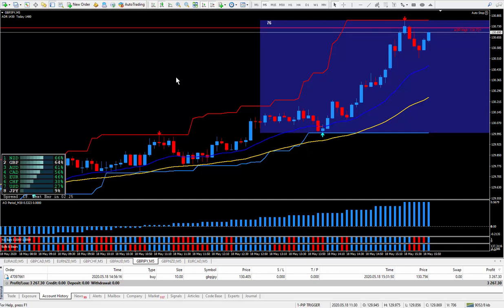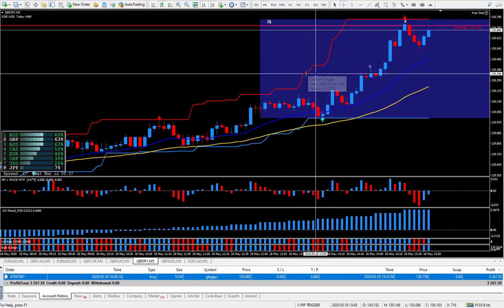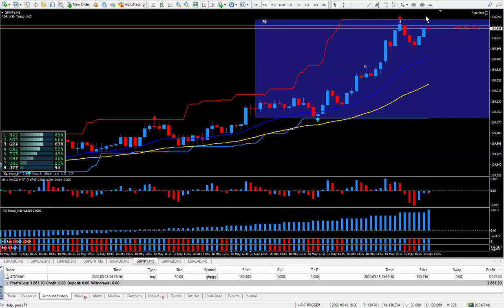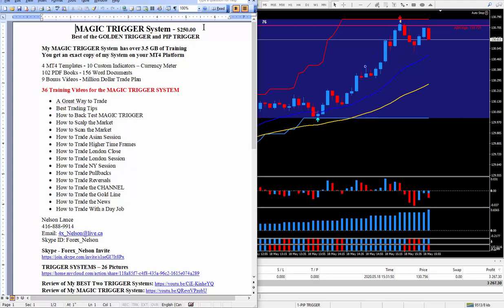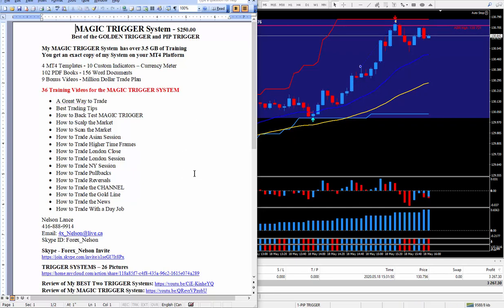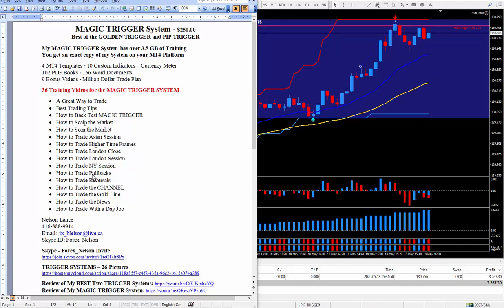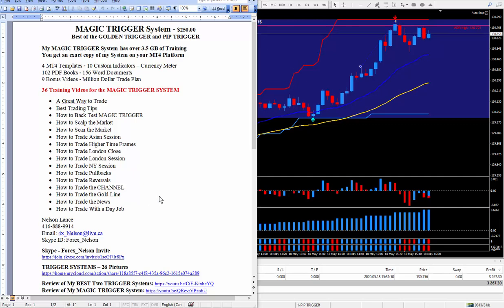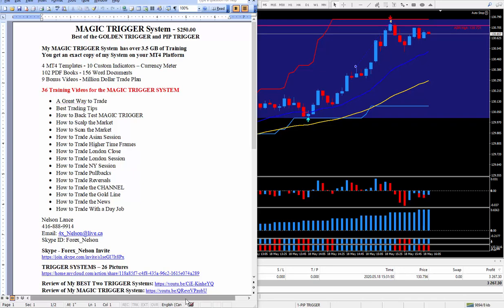One Live Trade - 35 PIPS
MAGIC TRIGGER  System

 MAGIC TRIGGER System - $250.00

My  MAGIC TRIGGER System has 3.5 GB of Training

4 MT4 Templates - 10 Custom Indicators - Currency Meter
9 Bonus Videos - 102 PDF Books - 156 Word Documents - Million Dollar Trade Plan

36 Training Videos for the MAGIC TRIGGER System

• Advance Training
• How to Back Test MAGIC TRIGGER
• How to Install MAGIC TRIGGER

1000  Systems & 1700 Indicators & 30 Courses